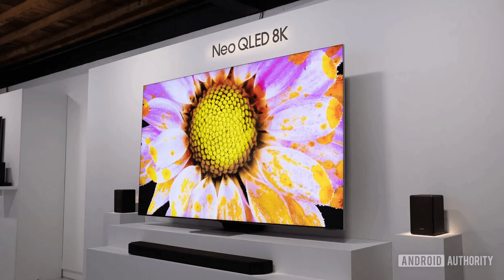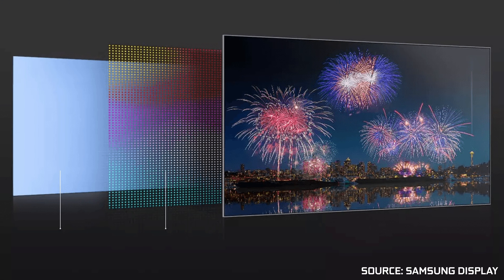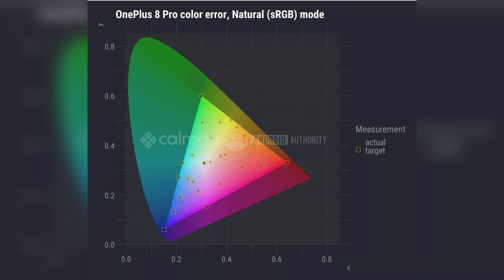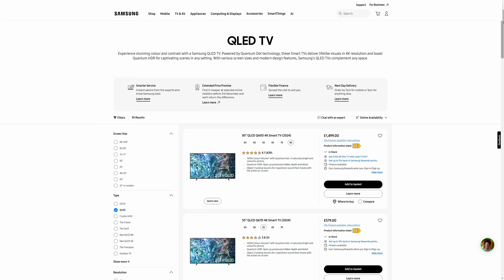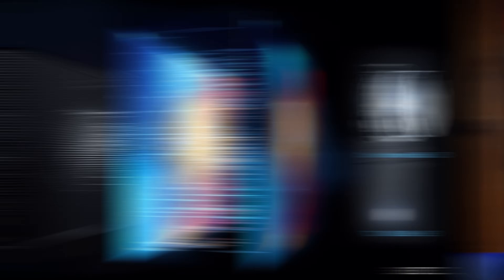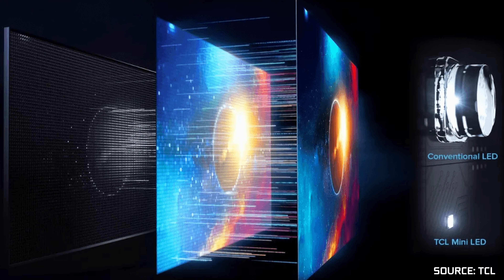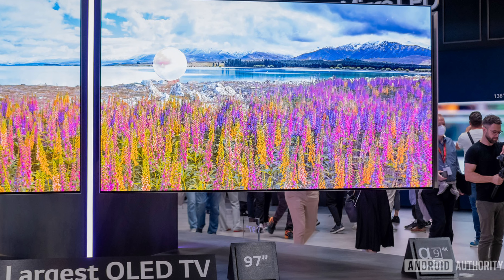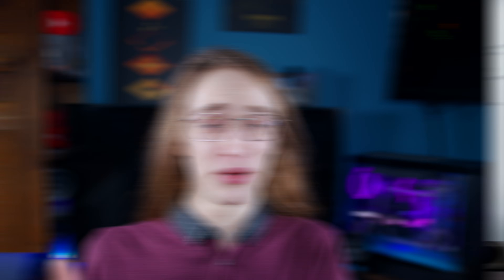Mini LED vs. QLED: Which TV Technology is Right for You?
Buying a new TV can be overwhelming with buzzwords like Mini LED, QLED, and OLED everywhere. This guide breaks down these technologies, their pros and cons, and what to consider when making your purchase.📺

📚 Chapters:
0:00 - Introduction
0:20 - What is QLED?
1:13 - What is Mini LED?
2:15 - Comparing QLED & Mini LED

📋 Key Points:

💡 What is QLED?
➡️ Uses quantum dot technology for brighter, more vivid colors.
➡️ Enhances the color gamut, representing a wide range of colors accurately.
➡️ Ideal for viewers prioritizing brightness and color vibrancy.

💡 What is Mini LED?
➡️ Focuses on backlight technology, providing granular control for better contrast.
➡️ Balances brightness with near OLED-like blacks.
➡️ A great alternative to OLED without issues like burn-in.

⚖️ QLED vs. Mini LED:
➡️ QLED: Brighter colors but lacks perfect blacks.
➡️ Mini LED: Better contrast and darker blacks but slightly less vibrant than QLED.